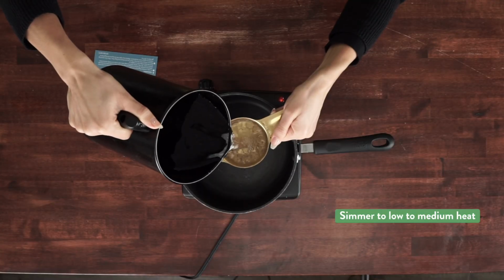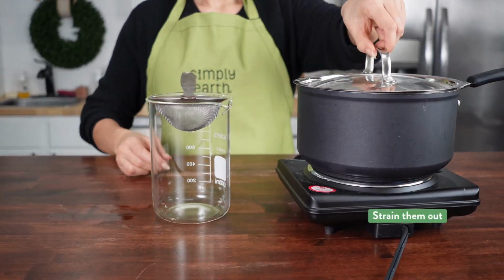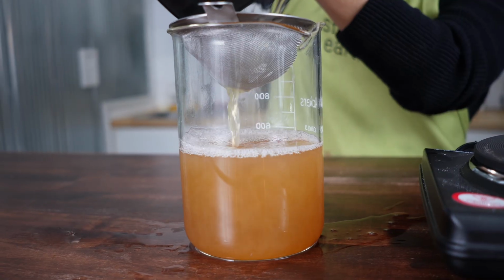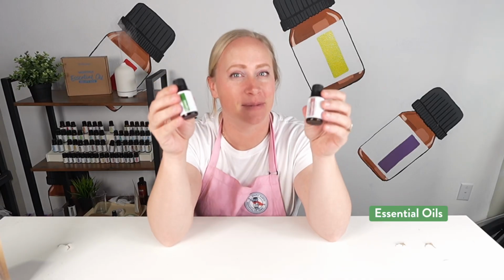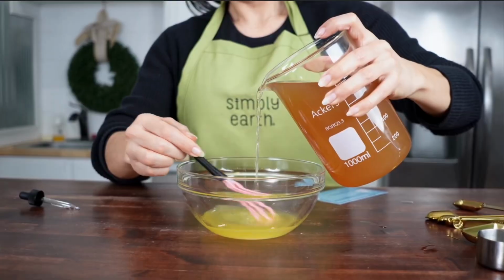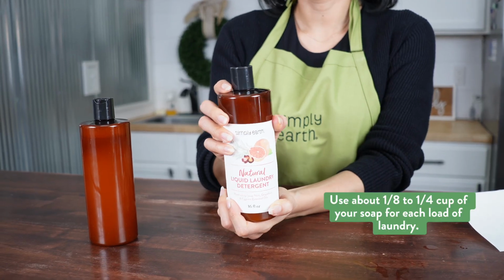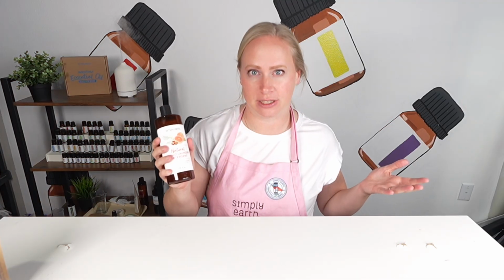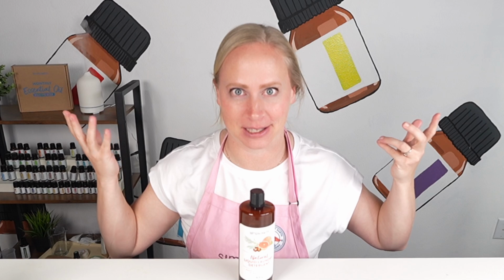How to Make Liquid Laundry Soap from Soap Nuts | Easy Natural DIY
Tired of harsh chemicals and overpriced detergents? Say hello to soap nuts — nature’s little powerhouse for clean, fresh laundry! 💧✨

In this video, I’ll show you how to turn soap nuts into a liquid laundry soap that’s gentle, eco-friendly, and oh-so-effective. With just a few ingredients and some easy steps, you'll have a natural detergent that smells amazing (hello, Grapefruit & Cypress 🌸🌲) and gets the job done — all without synthetic junk.

💚 What you’ll learn:
- How to turn soap nuts into a usable liquid
- The secret to adding essential oils that actually mix
- How to preserve your DIY detergent so it lasts longer
- Tips for soft, naturally scented laundry

Check out our ESSENTIAL OIL RECIPE BOX to learn how to use essential oils